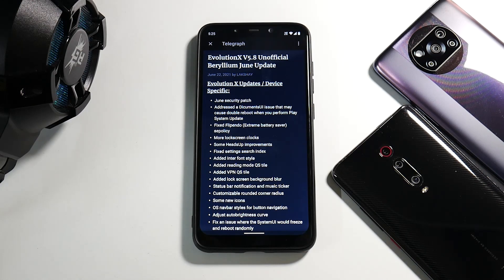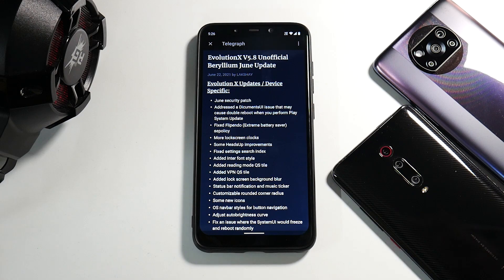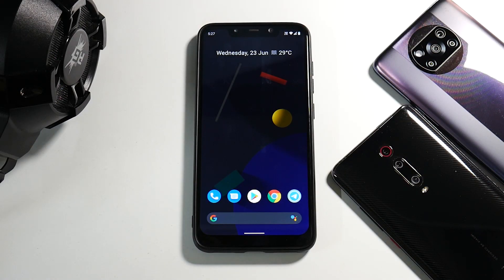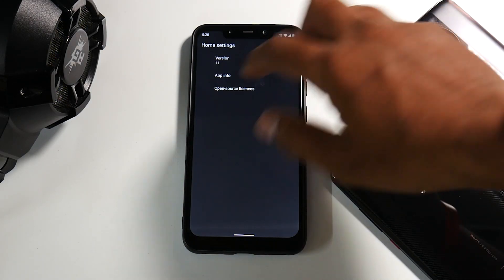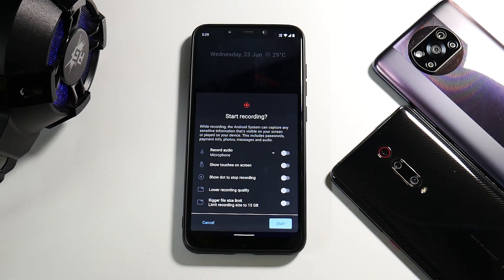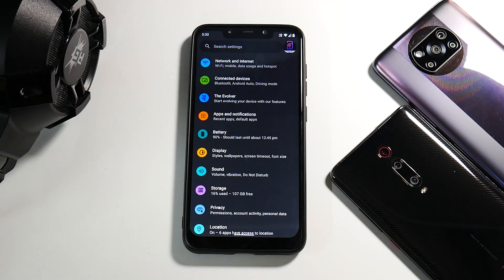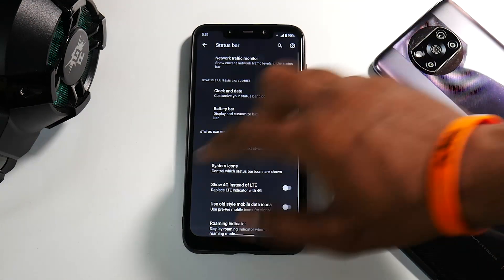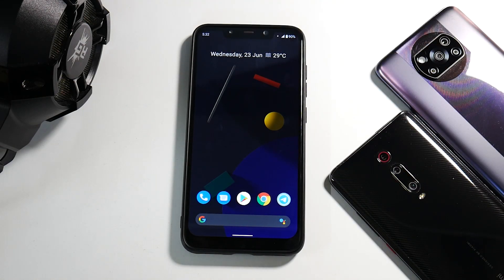POCO F1 EVOLUTION X 5.8 UNOFFICIAL | FIRST IMPRESSIONS | NEW FEATURES CUSTOMIZATION & SMOOTHNESS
Evolution X 5.8 for the Poco F1 is amazing!